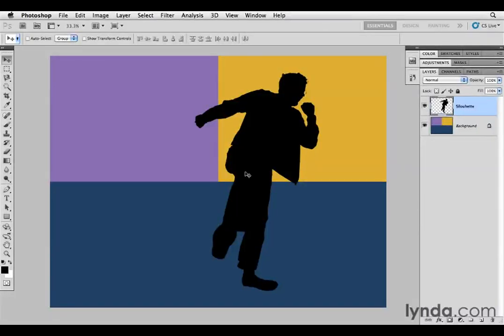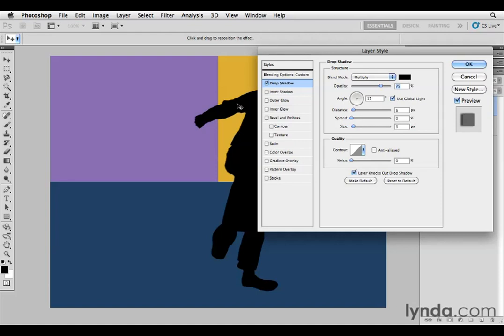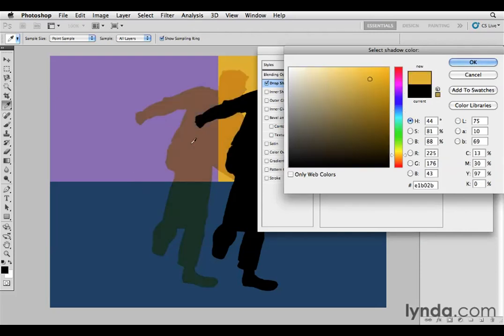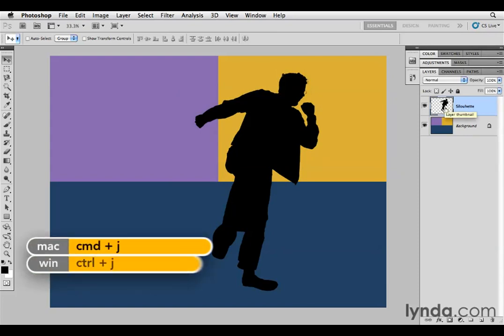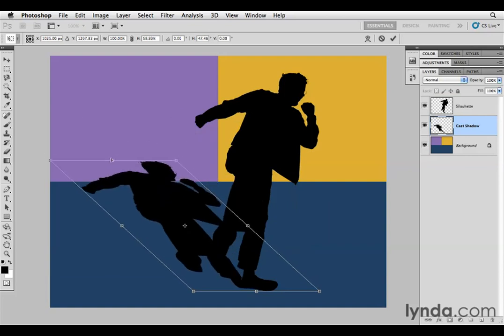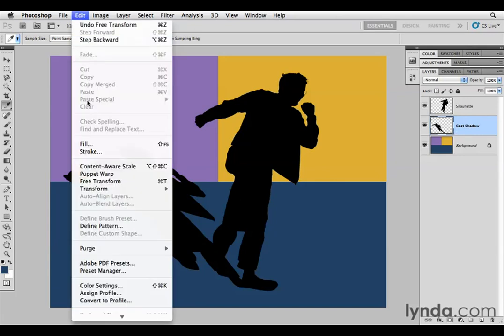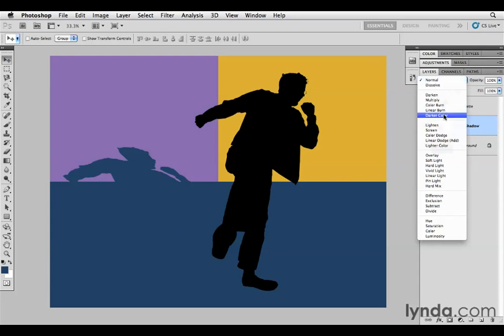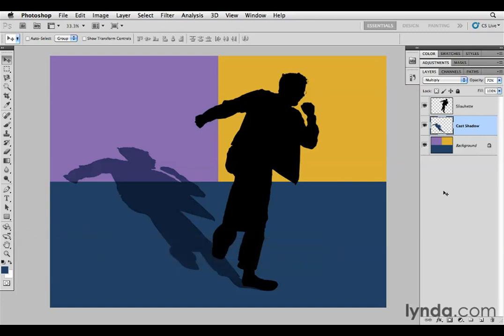Photoshop CS5 Tutorials-21 Essential Blend Modes 4. Multiply